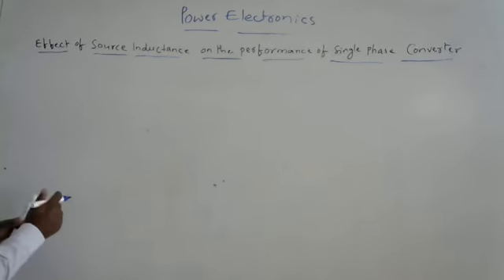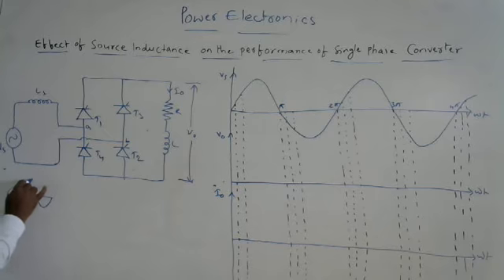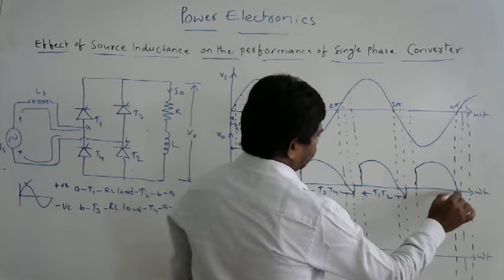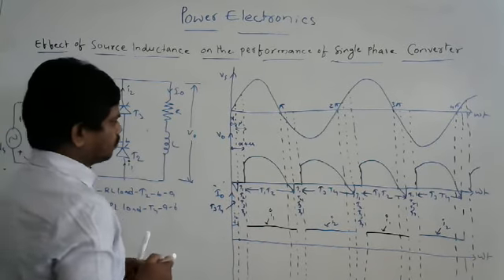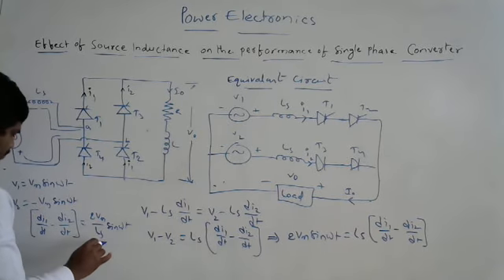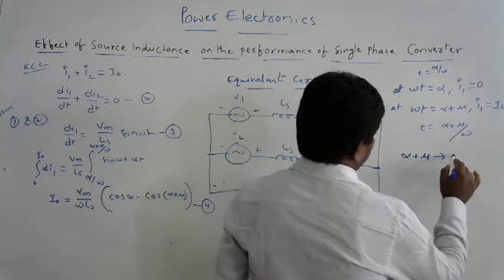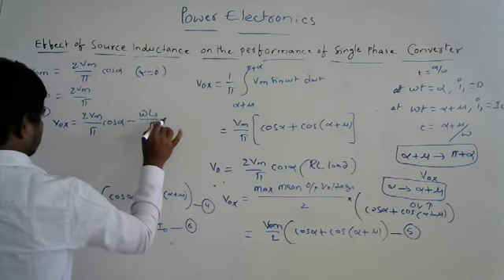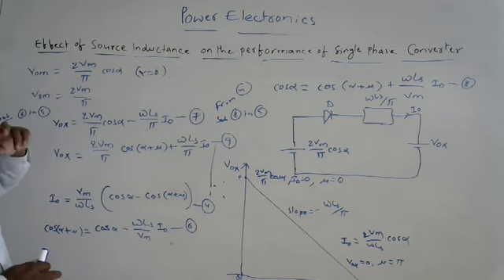Source Inductance Effect on converter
PE UNIT-II LECTURE No.09